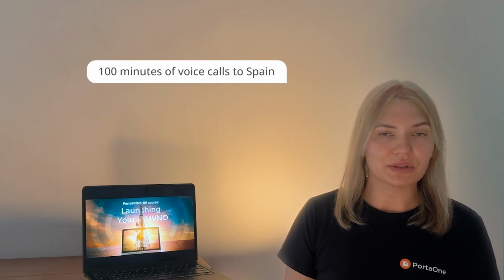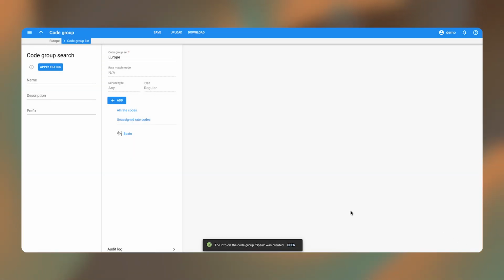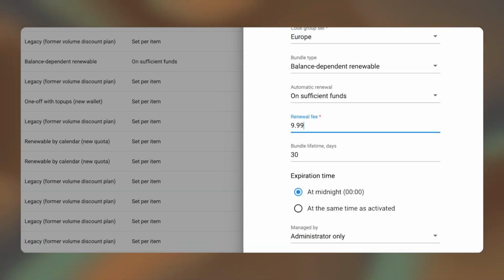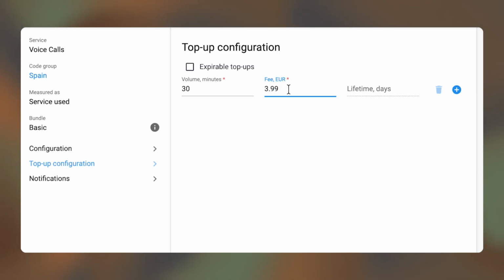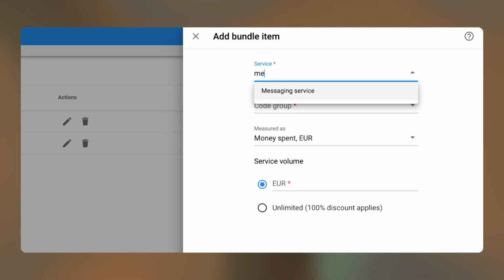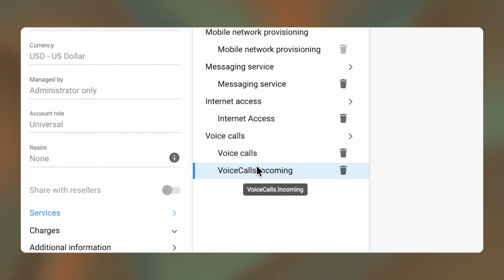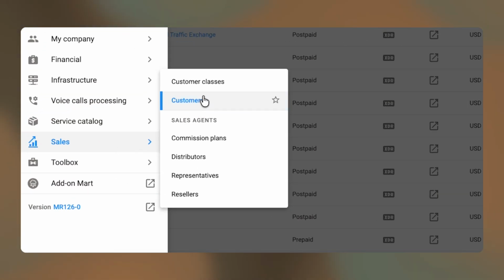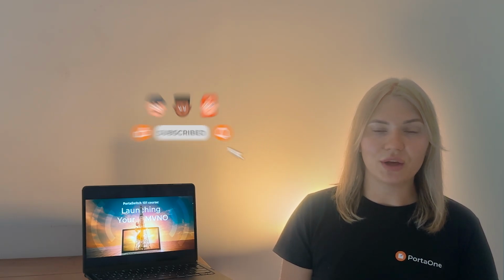Bundle Mobile Services into a Product for Your MVNO | Launching Your MVNO pt.13 | PortaSwitch 101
Learn how to bundle voice, SMS, and data into a single prepaid product in PortaBilling. We will demonstrate how to create a balance-dependent renewable bundle with defined service allowances, auto-renewal, and rollover of unused units. You'll also see how to set up code group sets to group phone prefixes for bundle matching, create a product with the correct tariffs and services, and link the bundle to it.

This is the final configuration step that turns individually set-up services into a working MVNO product ready for real subscribers. In the next and final video of this series, we'll recap the entire configuration flow from start to finish.

Timecodes :
00:00 Introducing
00:32 Create a bundle
01:30 Create a code group set
03:10 Bundle setup
04:00 Configure bundle items
06:47 Create a product
08:41 Create a customer
10:07 Summarize